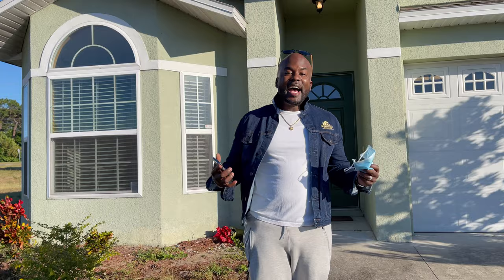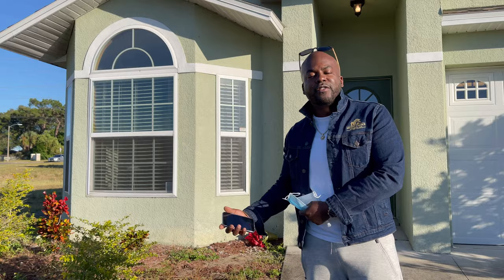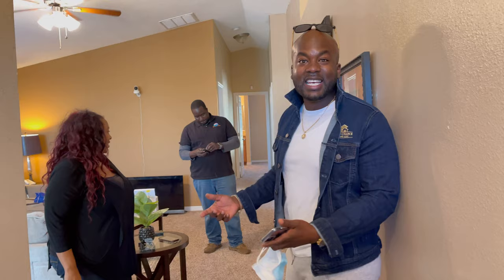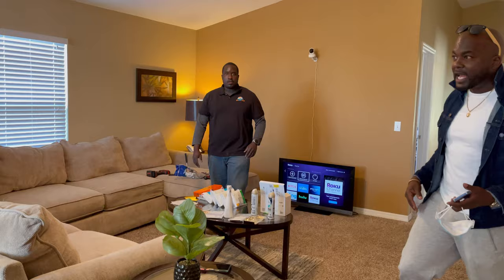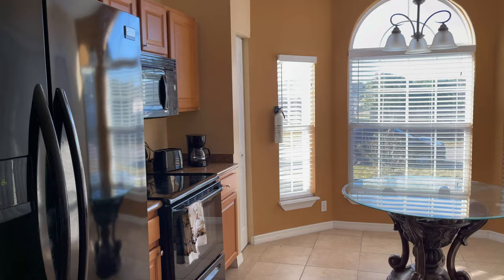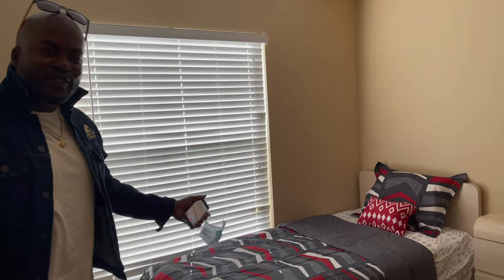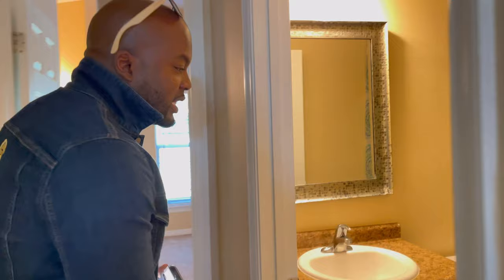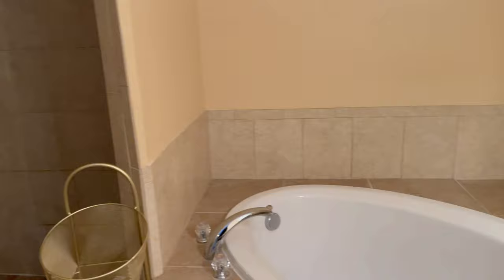ASK US HOW....THE ESSENTIAL GUIDE TO MULTIPLE INDEPENDENT LIVING FACILITIES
The Dawson's of New Hope Housing just opened their Third Independent Living Facility and we're giving you a first look on how this could be you opening up your own Independent Living Facility. If you have any questions concerning on how you would like to open your own Independent Living Facility click on the website link in the description and drop your comments below.

EBook : How To Open An Independent Living Facility (10 Steps)